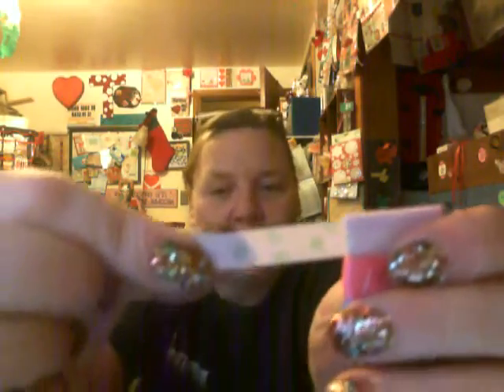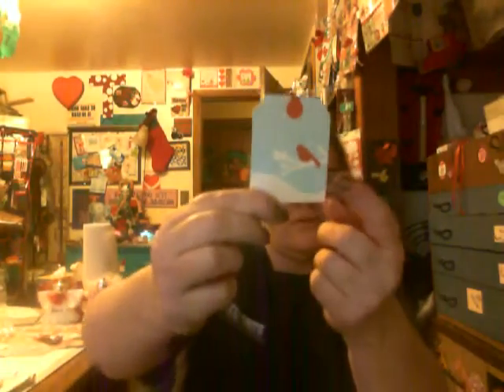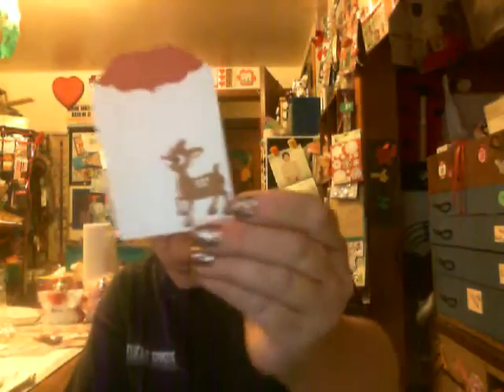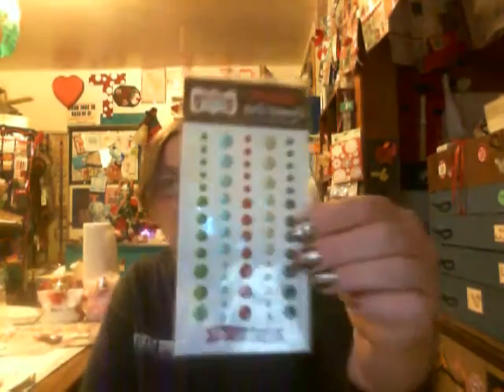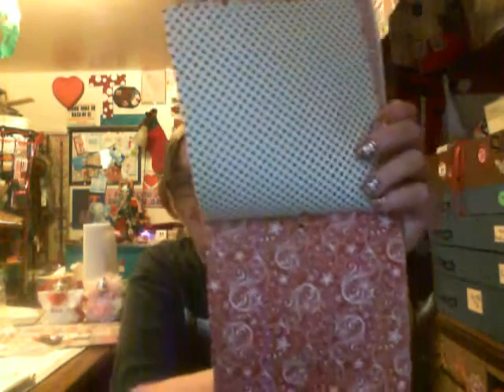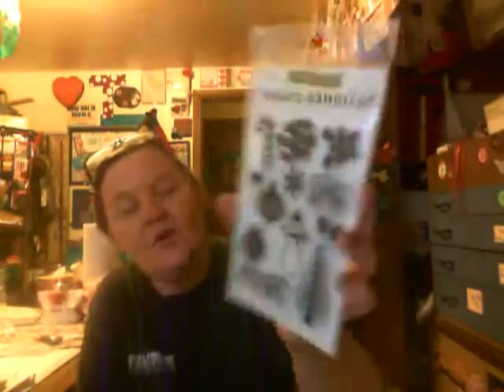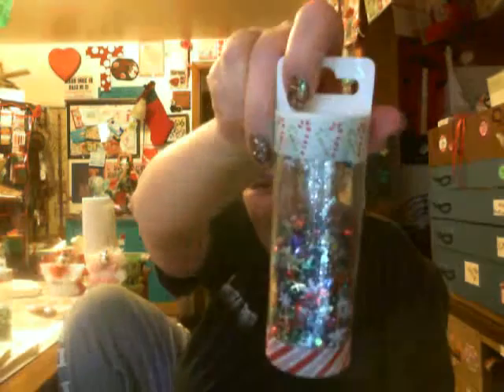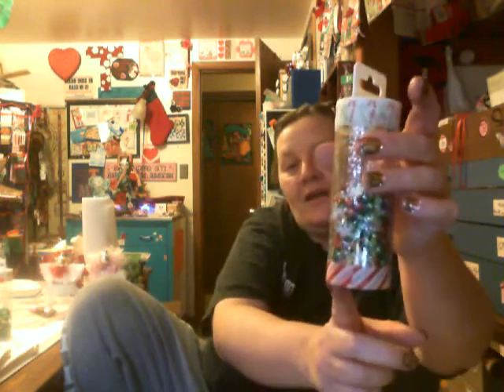Entry 8 to Christmas Challenge Honor Of Patti from Belinda Nalley and a swap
Thnk you Belinda for the wonderful ornaments and the Pocket Letter and the extra goodies
There still time to enter our Christmas Challenge Honor Of Patti ( Tina's Mama , Dymond's Nana )
here the link to video with all the information and there is a change on date I will be picking the winner on Jan-15 so if you like join .